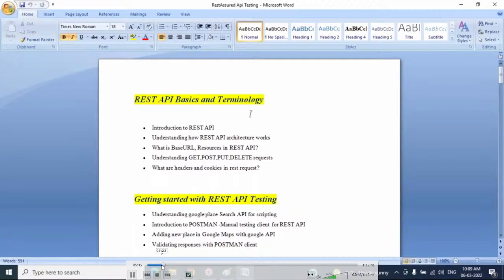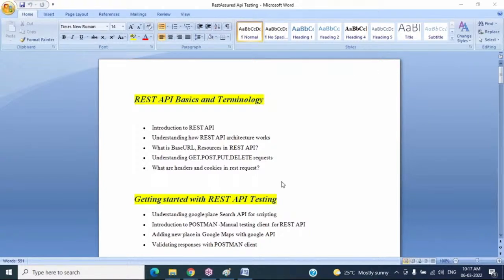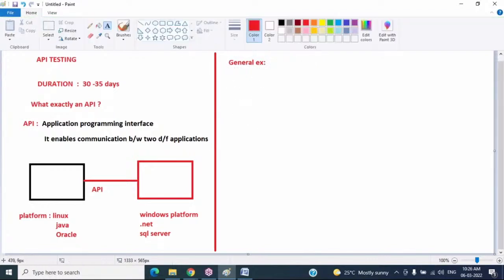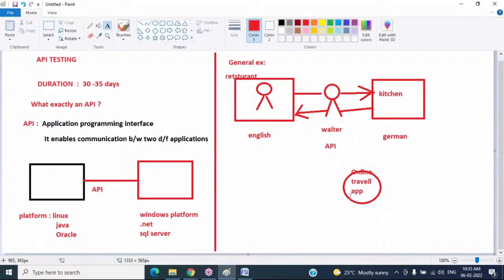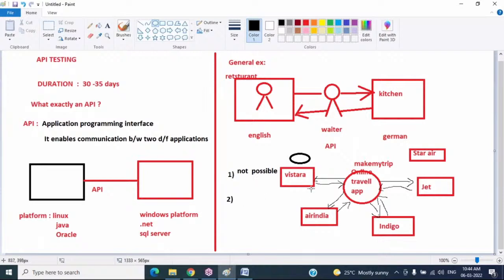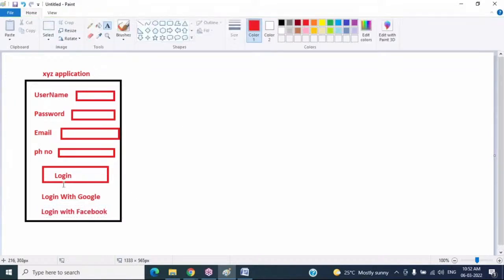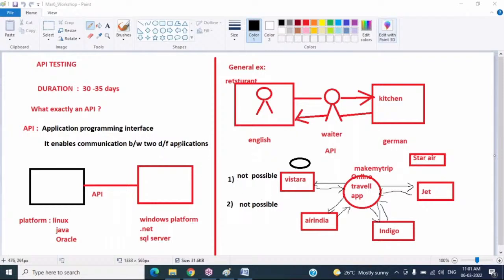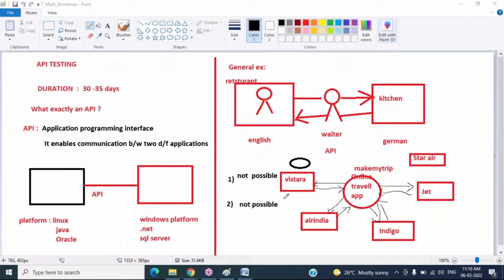API TESTING (FREE Workshop) tutorials __ by Ms. Harshil